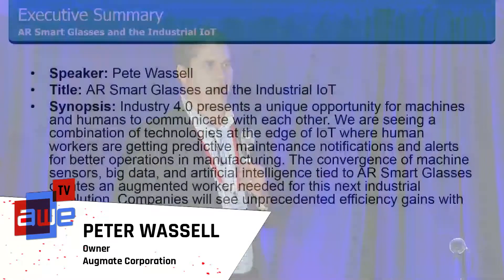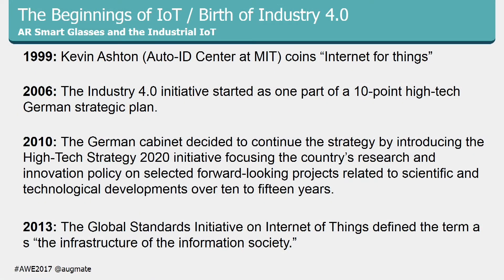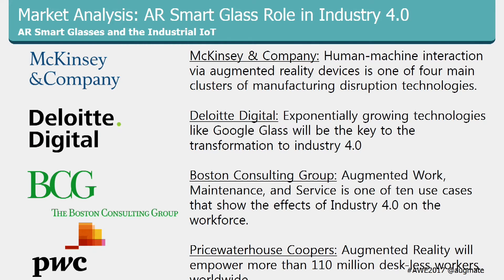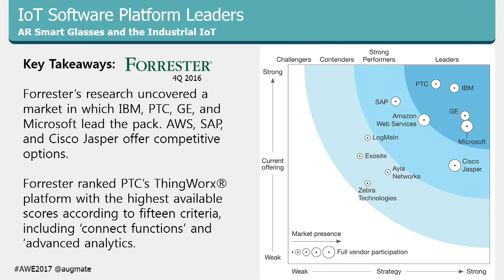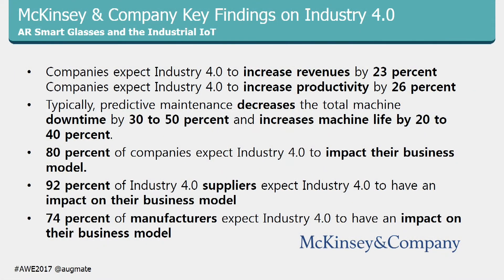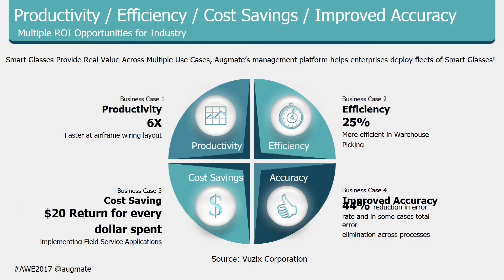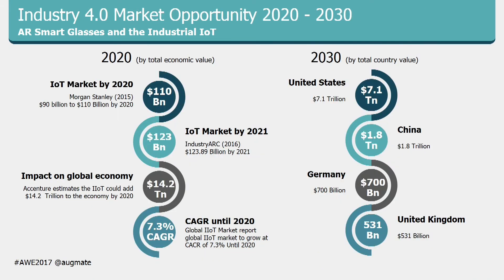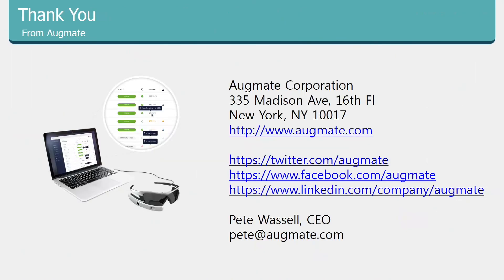Pete Wassell (Augmate): AR Smart Glasses and the Industrial IoT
A talk from the Work Track at AWE USA 2017 - the largest conference for AR+VR in Santa Clara, California May 31- June 2, 2017.

Industry 4.0 presents a unique opportunity for machines and humans to communicate with each other. We are seeing a combination of technologies at the edge of IoT where human workers are getting predictive maintenance notifications and alerts for better operations in manufacturing. The convergence of machine sensors, big data, and artificial intelligence tied to AR Smart Glasses creates an augmented worker needed for this next industrial revolution. Companies will see unprecedented efficiency gains with digital transformation in this sector.